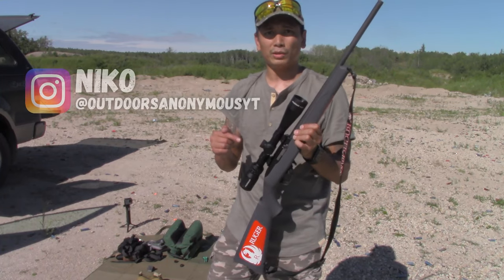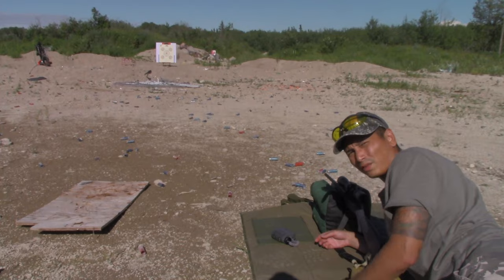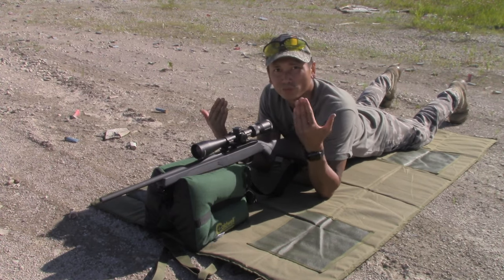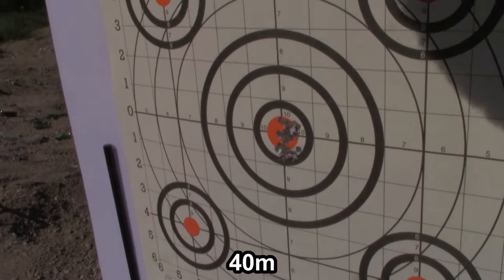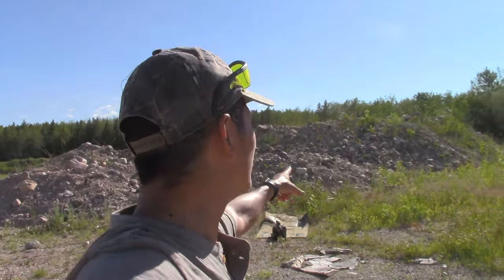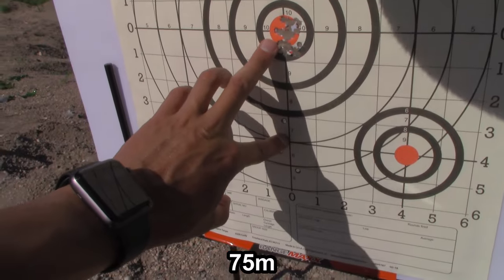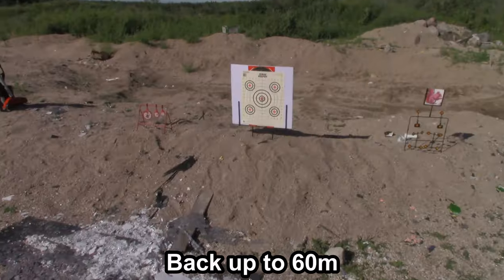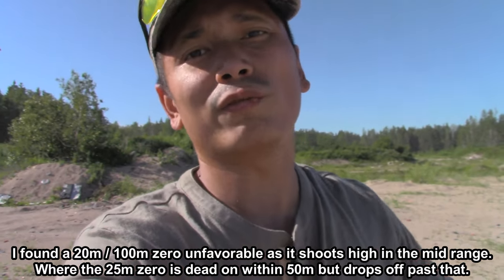Ruger 10/22 - Best Distance To Zero 22lr (Accuracy & Holdover Test)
Today I'm testing out where holdovers would be at different distances from within 10m out to 75m+ for my Ruger 10/22   Man are these things accurate!  The rotary magazines also do a great job cycling the rounds vs my past experiences with other .22lr guns where failure to feed or failure to eject are common issues.

1)This video has no negative impact on the original works (It would actually be positive for them)
2)This video is also for teaching purposes.